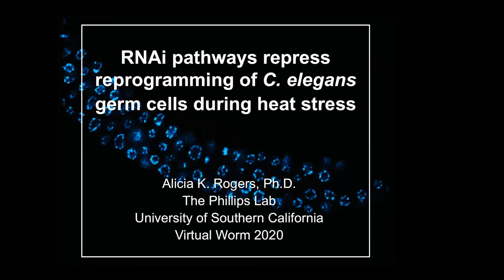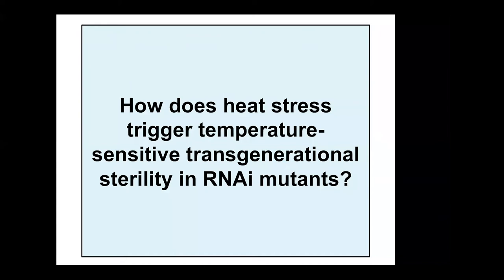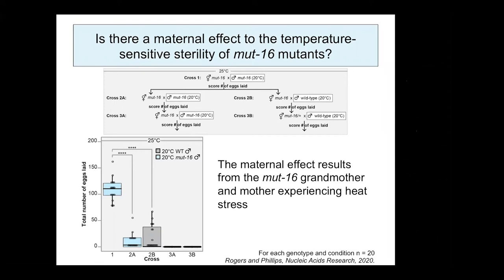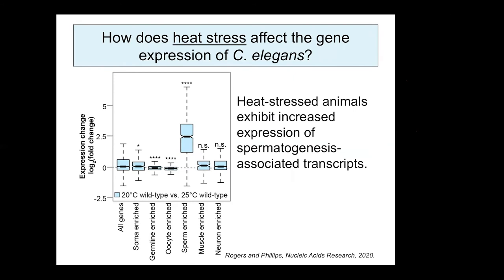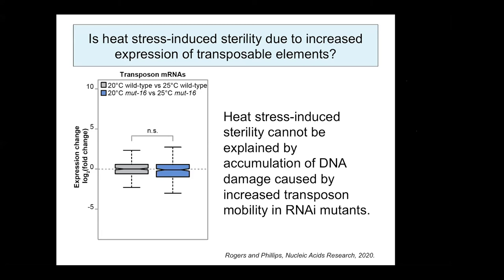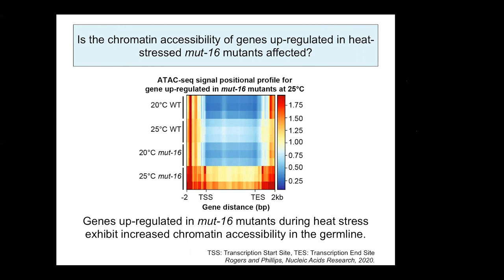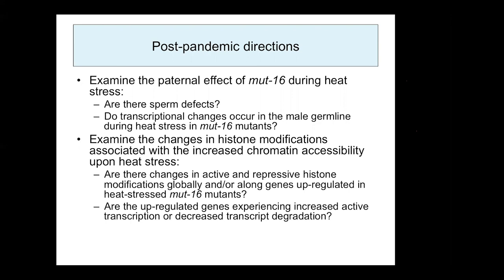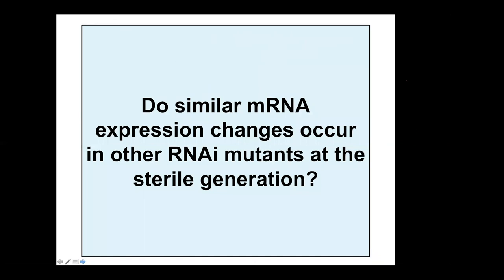VW#3 Dr. A. Rogers - RNAi pathways repress reprogramming of C. elegans germ cells during heat stress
Virtual Worm Sessions #3 - April 8th, 2020

The Virtual Nematode is an online seminar featuring researchers presenting their work on the nematode model organism Caenorhabditis elegans.

This session highlights the work of Dr. Alicia K. Rogers, a postdoctoral researcher from the University of Southern California.

Here is a summary of the presentation:

Repression of cellular reprogramming in germ cells is critical to maintaining cell fate and fertility. When germ cells mis-express somatic genes they can be directly converted into other cell types, resulting in loss of totipotency and reproductive potential. Identifying the molecular mechanisms that coordinate these cell fate decisions is an active area of investigation. Here we show that RNAi pathways play a key role in maintaining germline gene expression and totipotency after heat stress. By examining transcriptional changes that occur in mut-16 mutants, lacking a key protein in the RNAi pathway, at elevated temperature we found that genes normally expressed in the soma are mis-expressed in germ cells. Furthermore, these genes displayed increased chromatin accessibility in the germlines of mut-16 mutants at elevated temperature. These findings indicate that the RNAi pathway plays a key role in preventing aberrant expression of somatic genes in the germline during heat stress. This regulation occurs in part through the maintenance of germline chromatin, likely acting through the nuclear RNAi pathway. Identification of new pathways governing germ cell reprogramming is critical to understanding how cells maintain proper gene expression and may provide key insights into how cell identity is lost in some germ cell tumors.